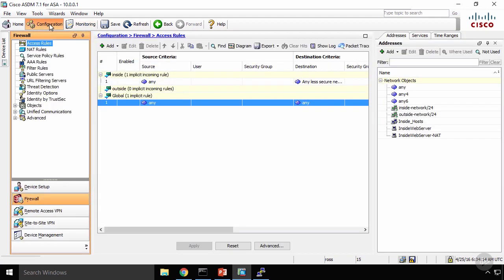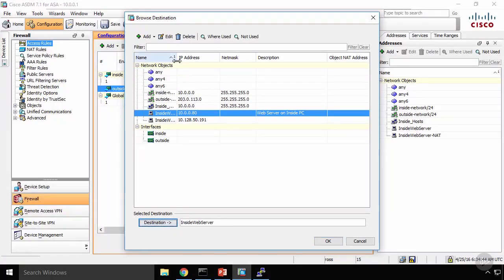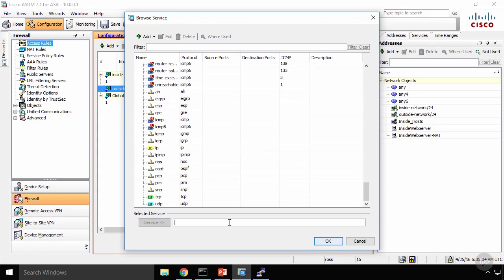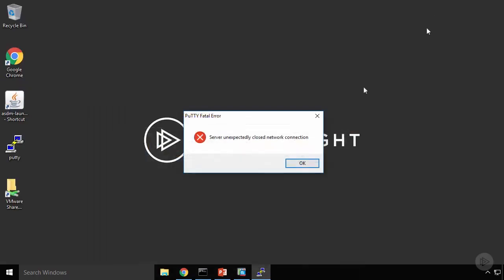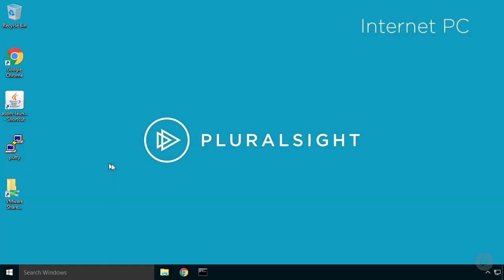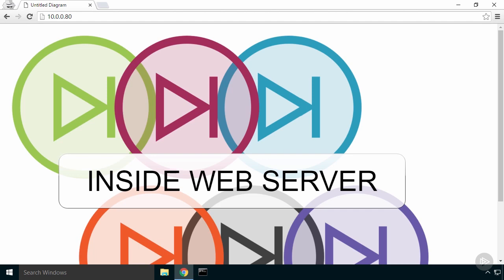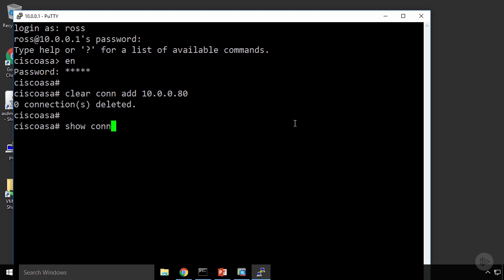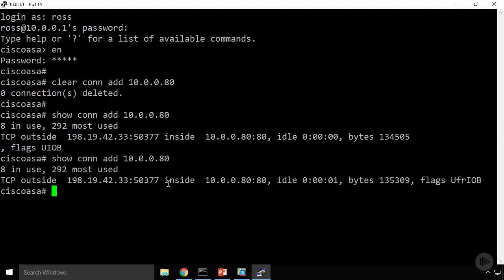10 - Configuring an access rule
In this video, we will demonstrate how to create and configure an access rule on a firewall. We will show you how to use different tools and techniques to create and manage access rules, including the different types of packets and their destinations.